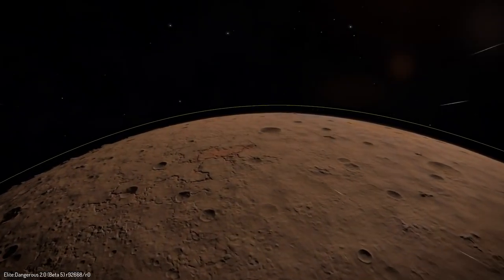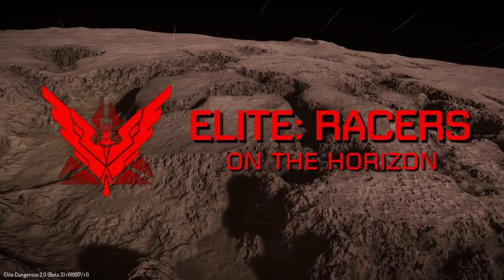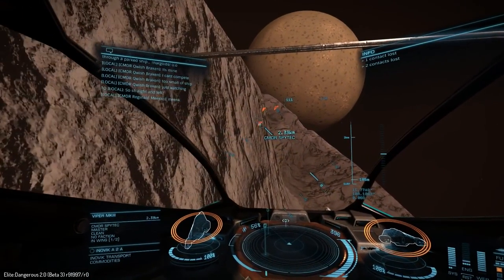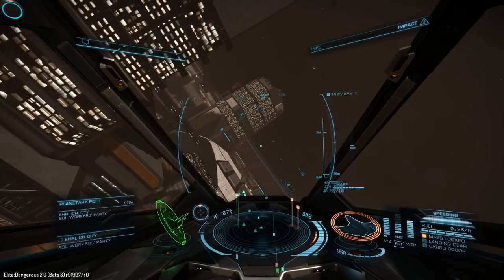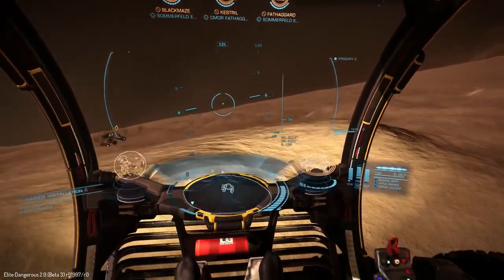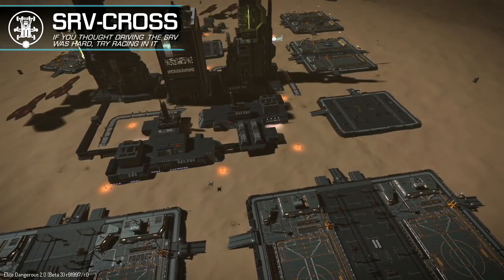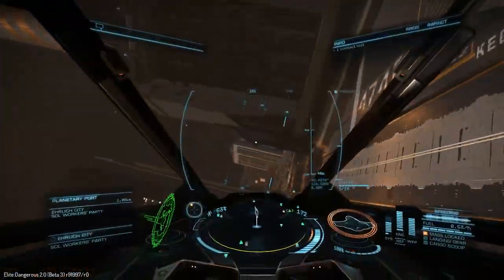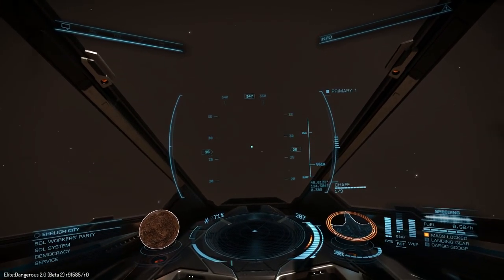Elite: Racers - On the Horizon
The Elite: Racing community has been busily combing through everything that the planetary landings update has to offer as the start of the Elite: Dangerous Horizons season, and we have found a number of great racing opportunities for those high octane pilots out there!